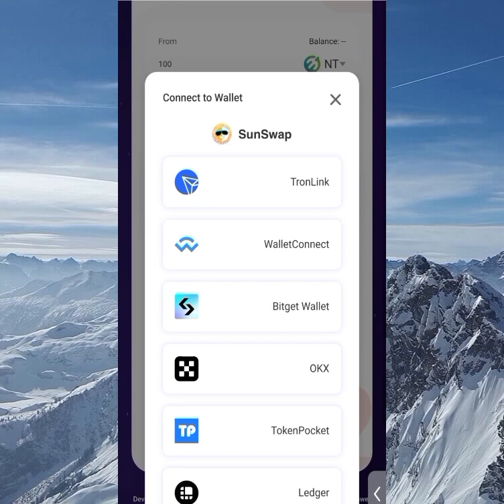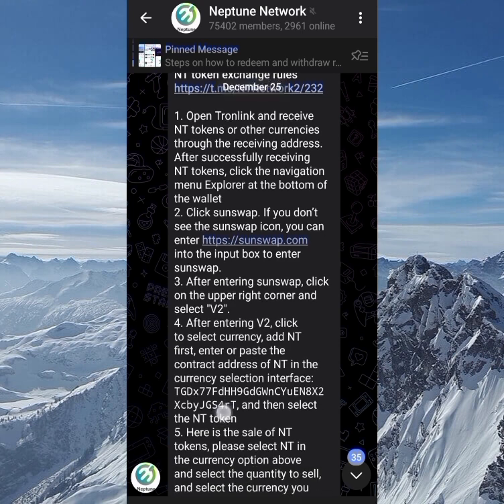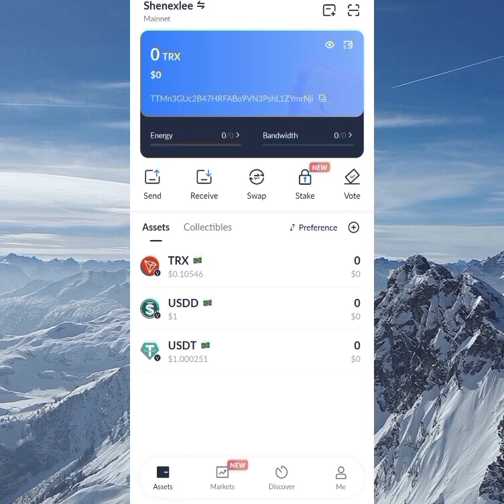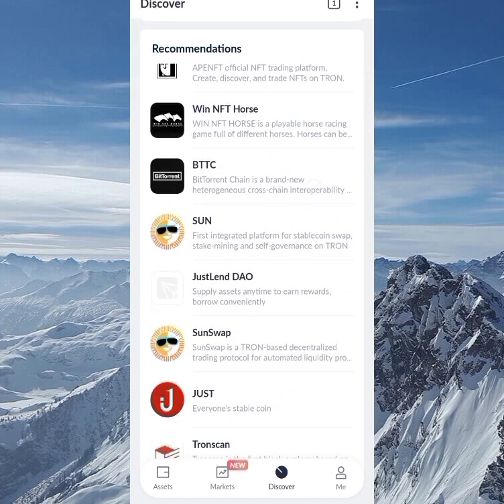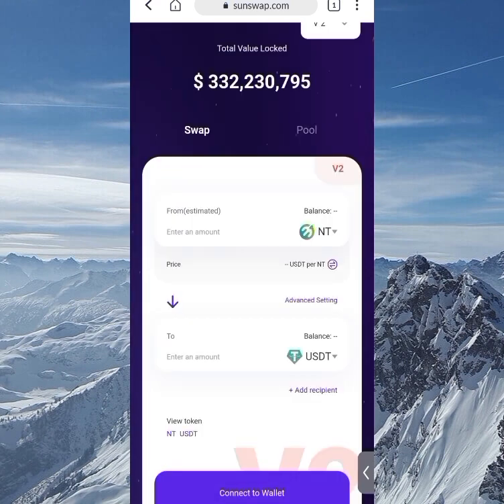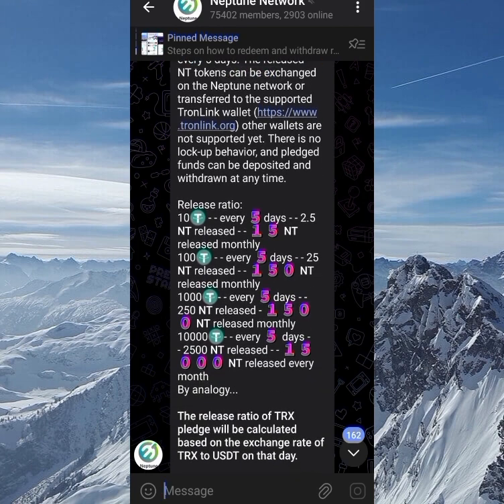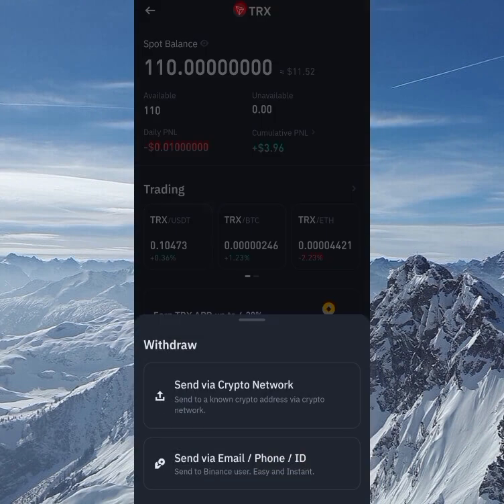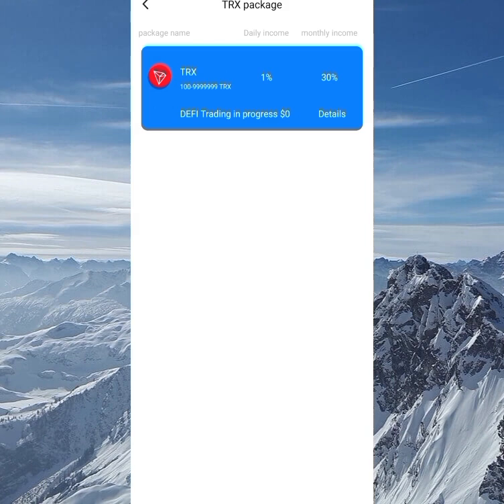Neptune token finally listed on Sunswap | step by step guide on how to claim and swap your token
𝓨𝓸𝓾𝓽𝓾𝓫𝓮 𝓢𝓮𝓪𝓻𝓬𝓱

𝓕𝓻𝓮𝓮 𝓶𝓲𝓷𝓲𝓷𝓰 𝓪𝓹𝓹, 𝓛𝓮𝓰𝓲𝓽 𝓶𝓲𝓷𝓲𝓷𝓰 𝓪𝓹𝓹, 𝓑𝓮𝓼𝓽 𝓶𝓲𝓷𝓲𝓷𝓰 𝓪𝓹𝓹, 𝓑𝓮𝓼𝓽 𝓬𝓻𝔂𝓹𝓽𝓸 𝓶𝓲𝓷𝓲𝓷𝓰 𝓪𝓹𝓹, 𝓜𝓲𝓷𝓲𝓷𝓰 𝓪𝓹𝓹𝓼 2023, 𝓣𝓸𝓹 𝓶𝓲𝓷𝓲𝓷𝓰 𝓪𝓹𝓹, 𝓜𝓲𝓷𝓲𝓷𝓰 𝓪𝓹𝓹 𝓽𝓸𝓭𝓪𝔂...

Your level of success in achieving results as mentioned in this video will depend on your skills, consistence, patience and knowledge.